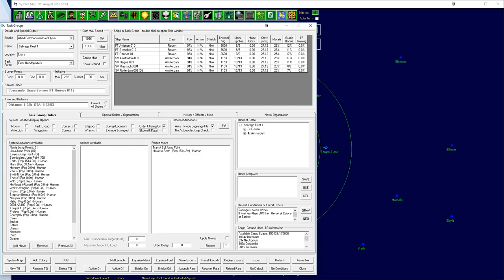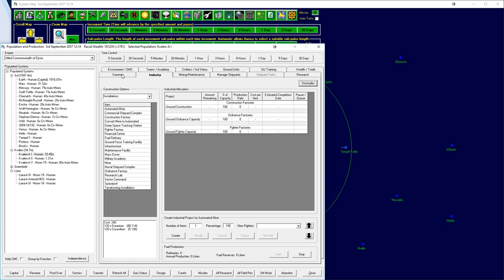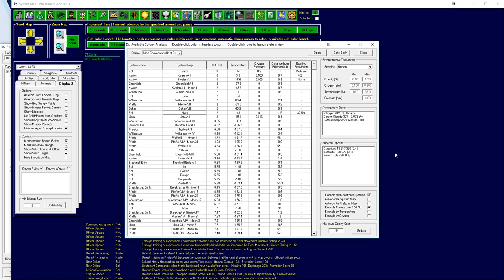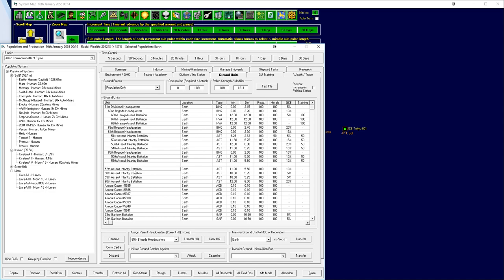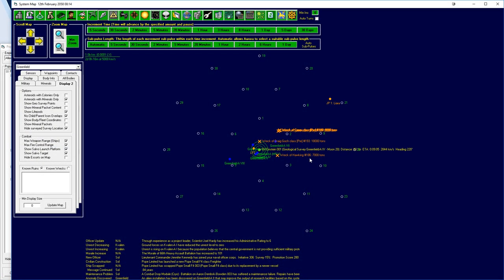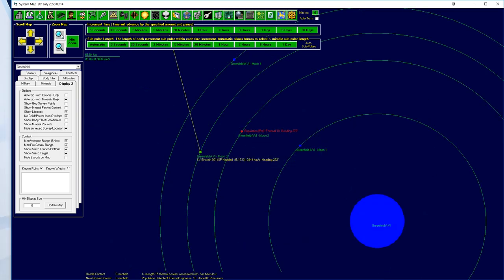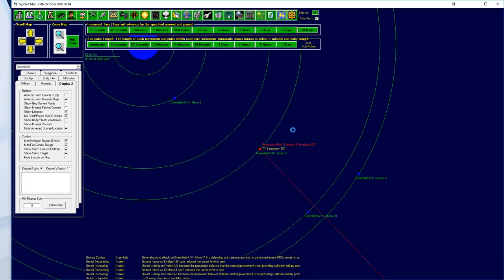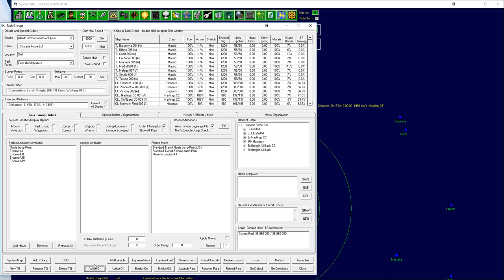AURORA 4X | Research Bonus Part 24 - Aurora 4x Let's Play Tutorial Gameplay